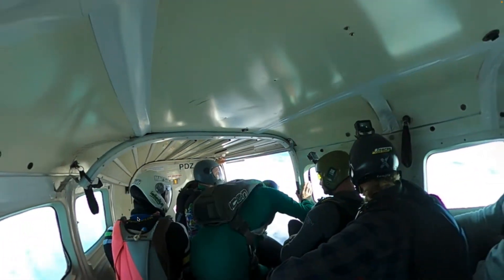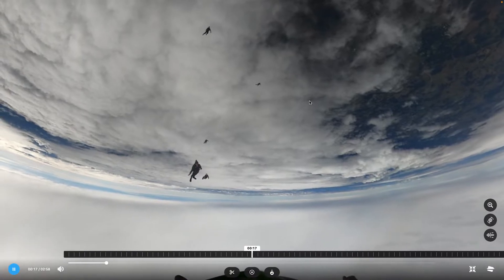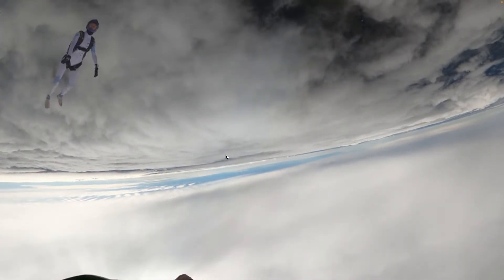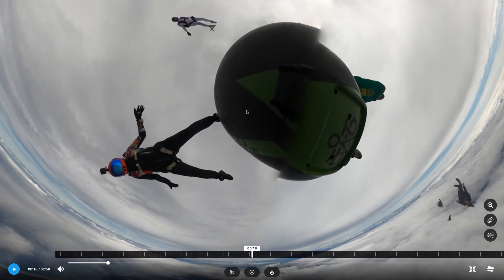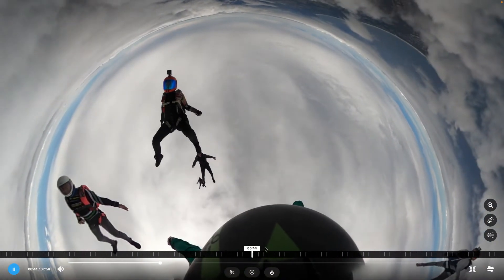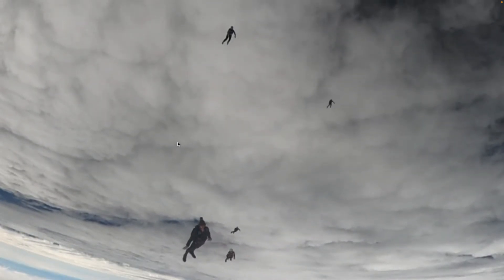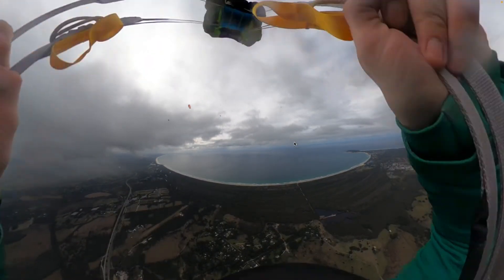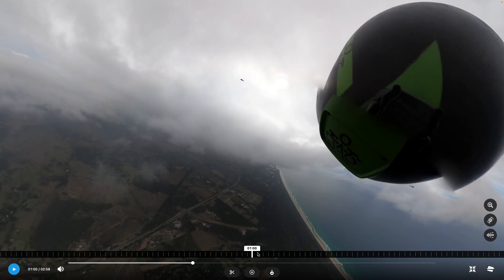J5 Debrief Angle weekend 30th-31st July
Dril jumps -- each participant performs there own exercisers to fine tune the skills they are wanting/needing to work on.

Skill level: All Levels Angles

🎥 GoPro Max 360 cam

Dz: Skydive Byron Bay